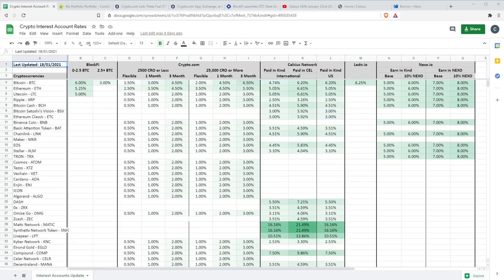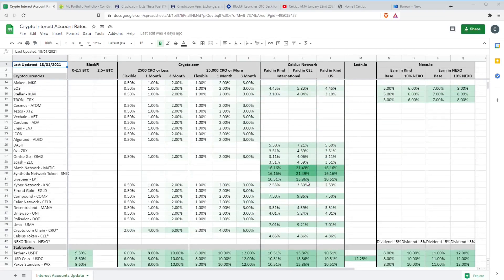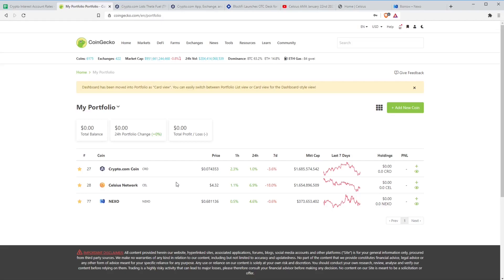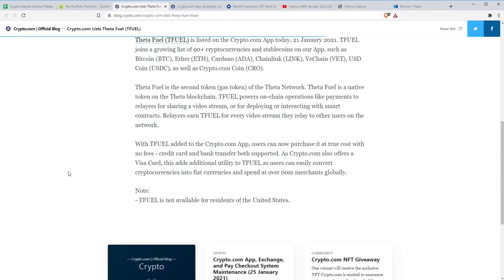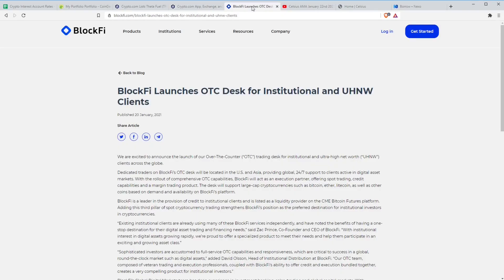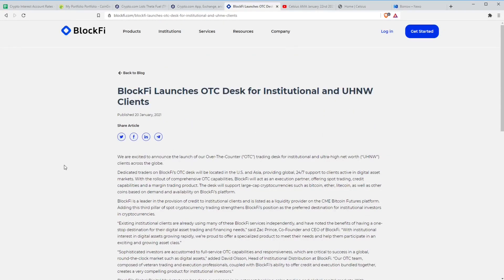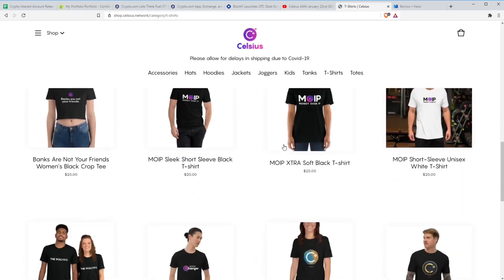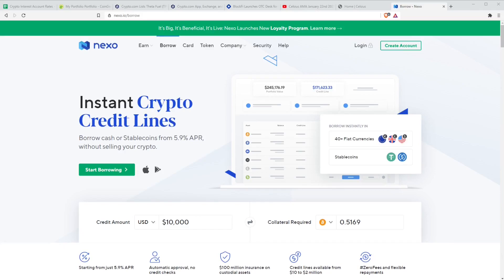Crypto Interest Rates & News - 22nd January 2021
In this update I go over the latest interest rate changes and news in the CeFi space:

Sign up to BlockFi, deposit $100 and get $10 free (ref: bb6aa6cd)

Sign up to Celsius, deposit $200 and get $20 free (ref: 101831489a)

Best Vouchers Codes Added Automatically